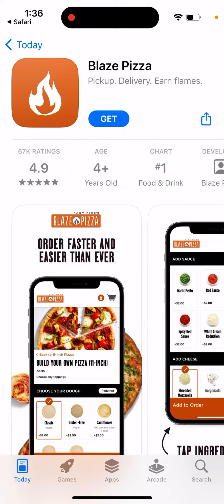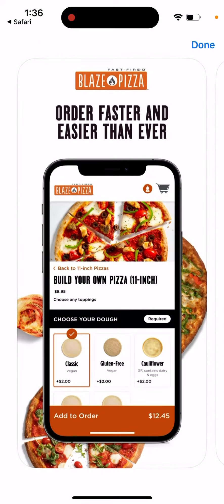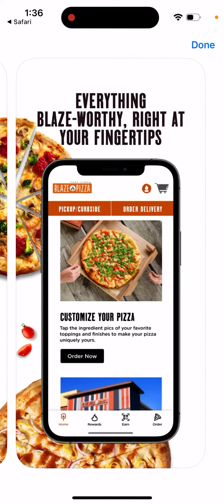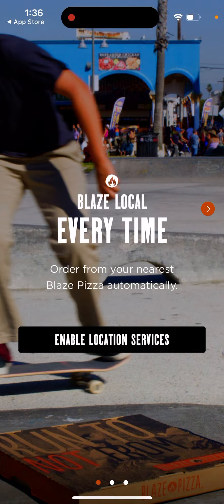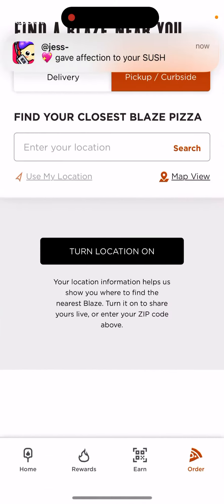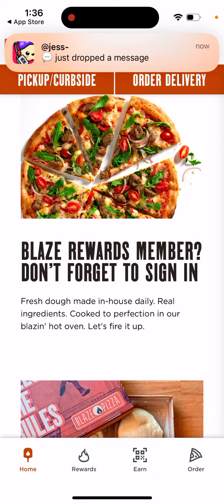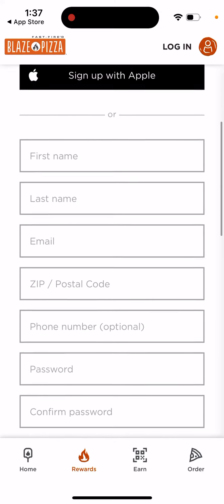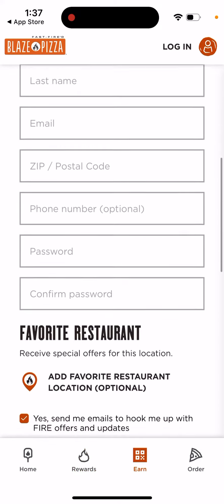Blaze Pizza - app overview